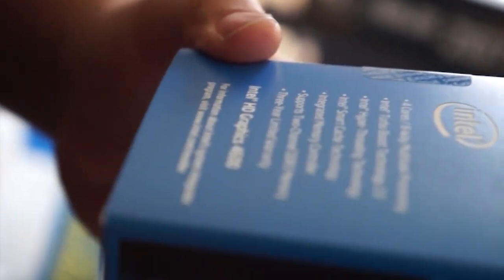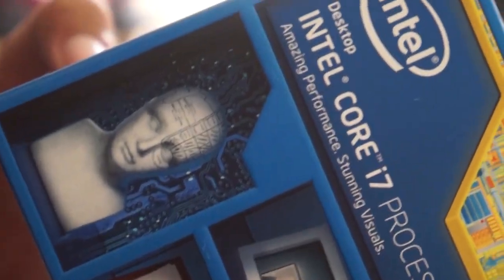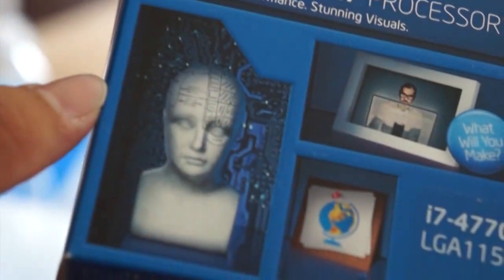The Revolving Unbox and Review: intel core i7-4770 LGA1150 processor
Intel Core i7-4770 is a quad-core desktop microprocessor, operating at 3.4 GHz. The CPU has Turbo technology enabled. Another feature, supported by this microprocessor, is Hyper-Threading technology, that improves performance in multi-threaded applications. The i7-4770 comes with 8MB of last level cache, and it fits into 84 Watt power envelope. More details about this processor you can find on the Intel Core i7-4770 specs page.